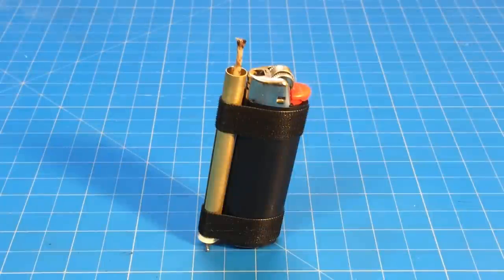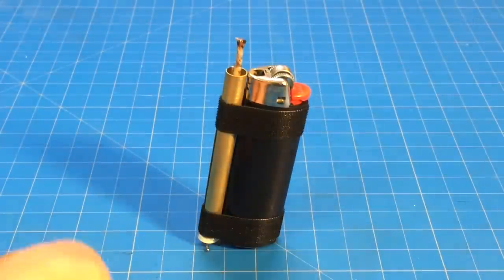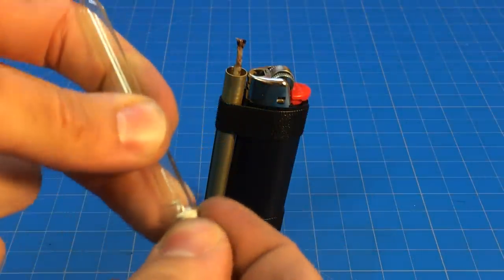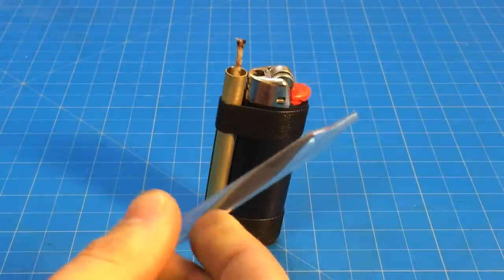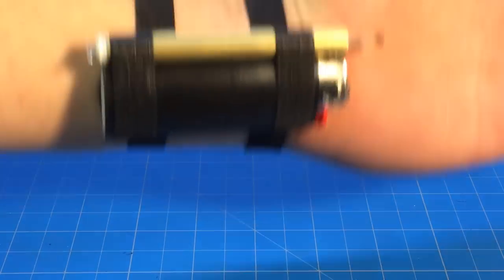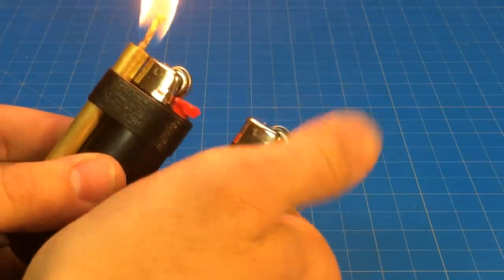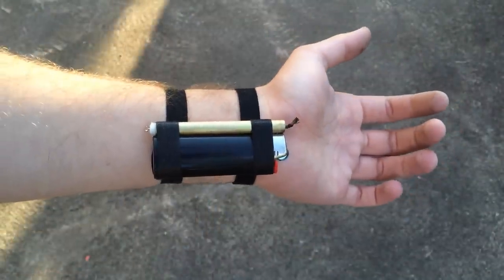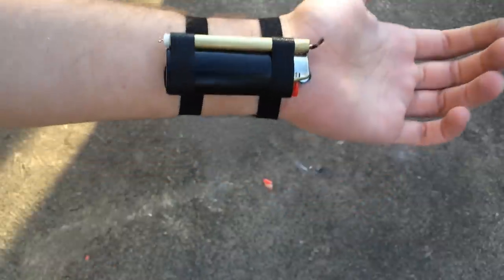Wind-Resistant Lighter Mod w/ Wrist Mount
Zippo Wick

Stain Droppers

Velcro Strap

 I thought this would be fun for lighting fireworks this 4th of July. Why not just buy a "Zippo"? Where's the fun in that!? Plus a Zippo costs more,  its bulky, heavy, smells bad, it has to be refilled when the fuel evaporates and it leaks sometimes. This is more compact and gives you 2 methods of starting a fire;  Butane and Lighter fluid so its more reliable. Plus you can store it on your wrist for easy access. This is a quick and simple lighter mod that you can build with just a few household items. It's like a "Bic Lighter" and a "Zippo" had a baby. The portability and reliance of a "Bic Lighter" with a compact wind resistant "Zippo"-like flame attachment.  Never lose your lighter in the dark with this simple DIY mod.

Here's a few of my favorites!